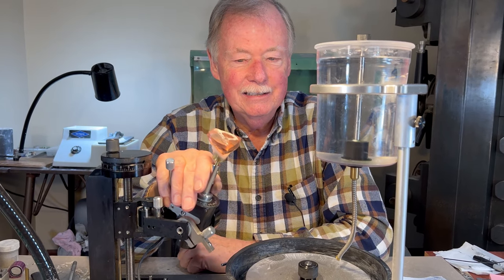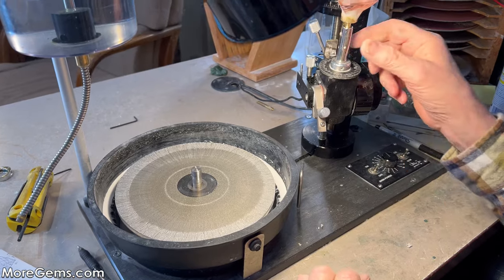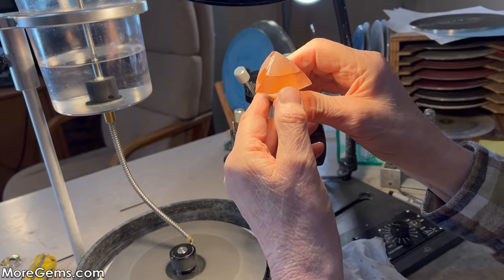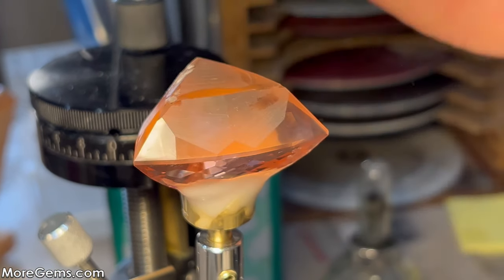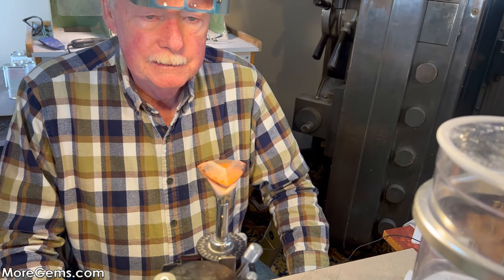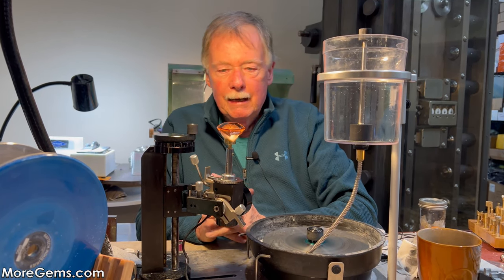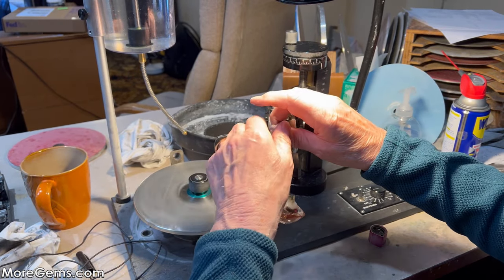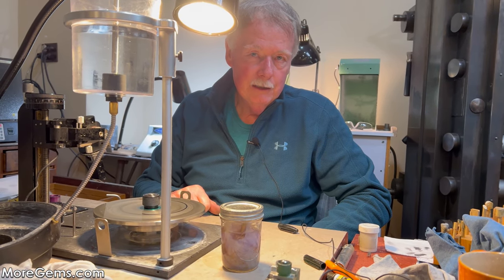Faceting Gemstones 9 | Techniques on Cutting and Polishing the Table and Crown of a Gem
Steve Moriarty takes on the mammoth task of finishing the crown on the biggest Morganite he's ever laid eyes on, aiming for a museum quality gemstone. He dives into cutting 80 facets with a mix of anticipation and a plan involving a variety of laps for that perfect cut and polish. Adjusting angles and squaring up facets becomes the game. It's a journey through grits, from 360 to the finer 600, and 1200, all to speed up that final polish. The crown sees Moriarty wrestling with the the monster table, applying techniques, and occasionally winging it to keep everything square and shiny. Despite the meticulous process and the hours spent polishing, there's an air of casual mastery as he navigates through the challenge. After finishing all the polishing he soaks off the epoxy overnight in anticipation of the big reveal. It's been a hefty project, but Steve's ready to see if his efforts turn this Morganite into the gem he's envisioning.

You can see the full details and 𝗕𝘂𝘆 𝗧𝗵𝗶𝘀 𝟮𝟵𝟰𝗰𝘁 𝗠𝗼𝗿𝗴𝗮𝗻𝗶𝘁𝗲 on our

𝗪𝗮𝗻𝘁 𝘁𝗼 𝗯𝘂𝘆 𝘆𝗼𝘂𝗿 𝗼𝘄𝗻 𝗳𝗮𝗰𝗲𝘁𝗶𝗻𝗴 𝗺𝗮𝗰𝗵𝗶𝗻𝗲? Read Steve Moriarty's review on the machine he recommends

Ready to get started on your faceting journey with Ultratec? Don't forget to let them know that Steve Moriarty sent you and we'll ship you a piece of rough that should cut a $200 - $300 stone when finished!

**In order to qualify for the free piece of rough, when you order, be sure to include a note (there is a section for this when ordering), send them an email, or give them a call stating that you bought the machine on Steve Moriarty's recommendation.

1.
2. Let them know you bought on Steve Moriarty's Recommendation
4. We'll Confirm your order with Ultratec and when we receive credit, we'll send you a piece of rough!

**This offer is for a limited time only! Details are in the link above.

Video Produced and Edited by Michael Moriarty

Moriarty's Gem Art
126 S Main St.